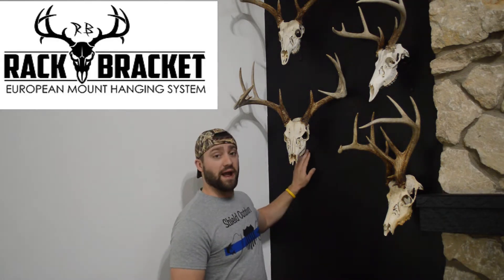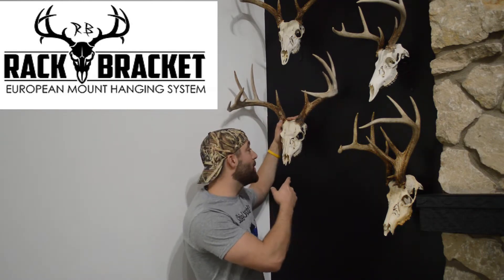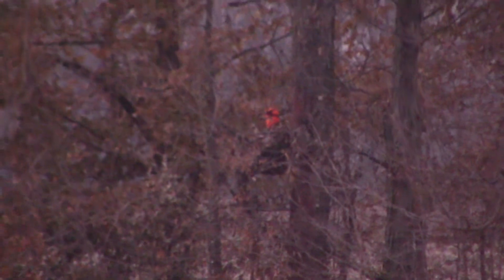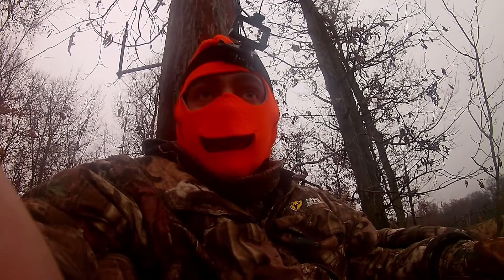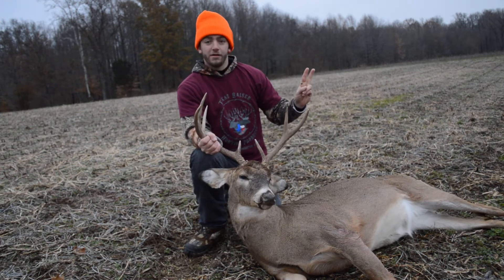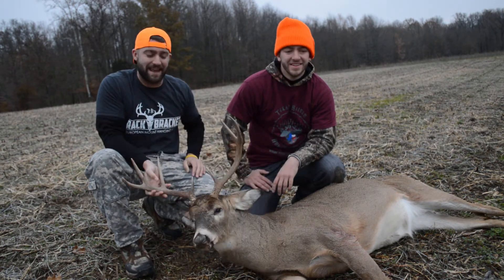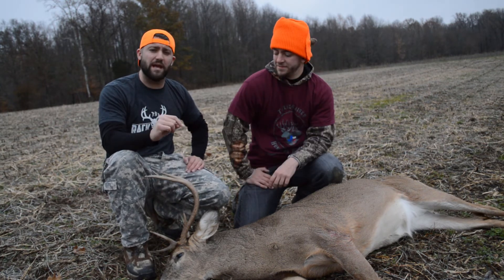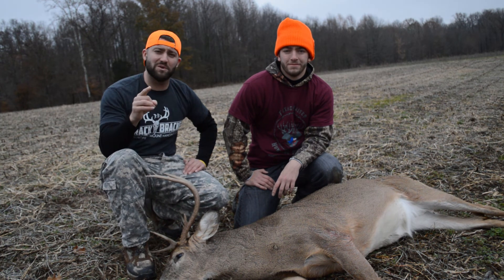RIP MR KRABS! Big buck down!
FINALLY! After a long season of watching this wide buck chase does at a distance, we put him down!

RACK BRACKET!

Check out Shield Outdoors on Facebook, Instagram, Twitter, and Fishbrain!

Joeys Equipment!
Remington 770 .308
Nikon 4x12 scope
Winchester Silver tips 250 Gr

Camera Gear
Nikon 3200
Canon R80
Akaso  (Go Pro style cameras)